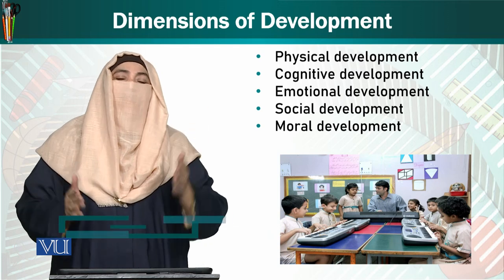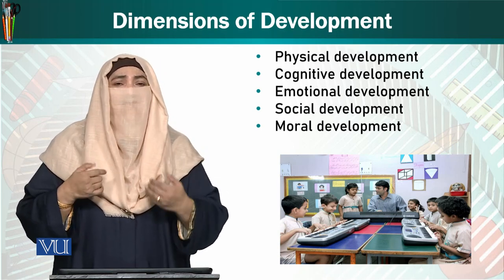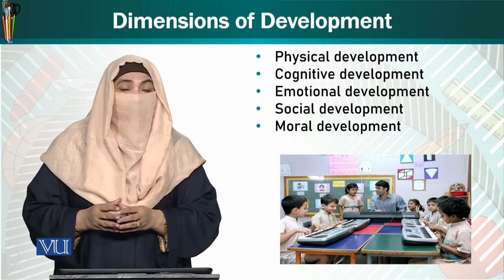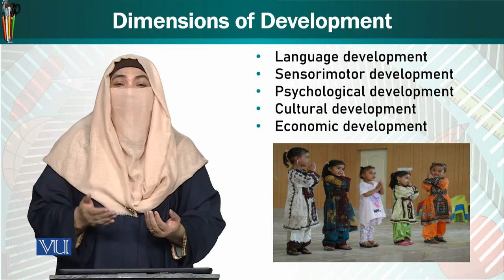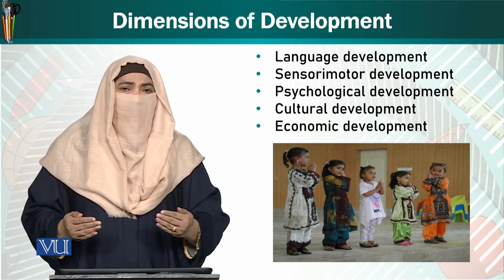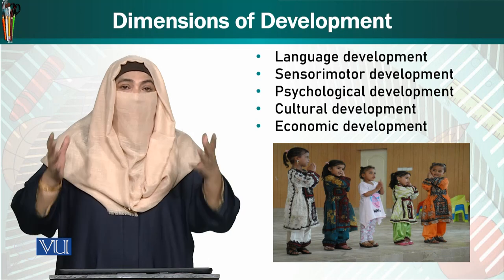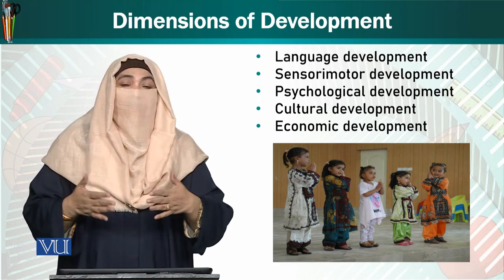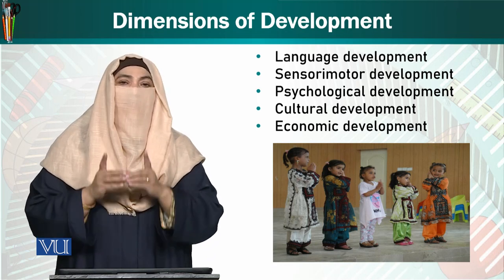Dimensions of Development | Trends & Issues in Early Childhood Education | ECE402_Topic269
Topic269: Dimensions of Development,
By Dr. Afifa Khanam